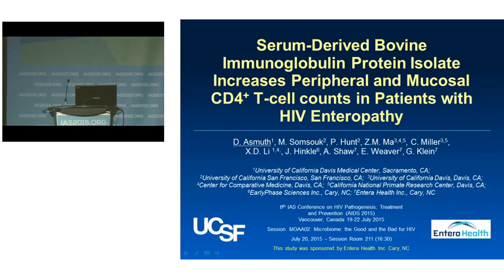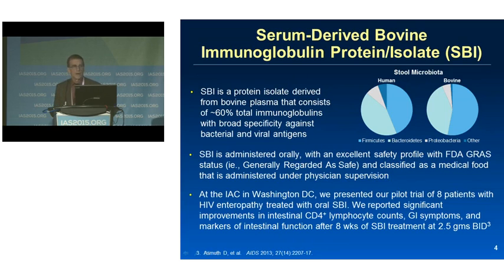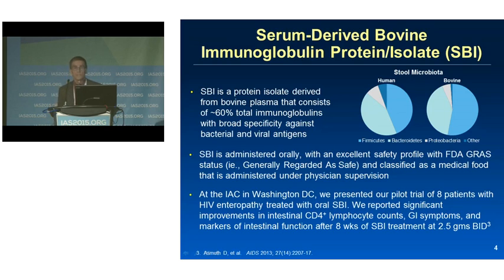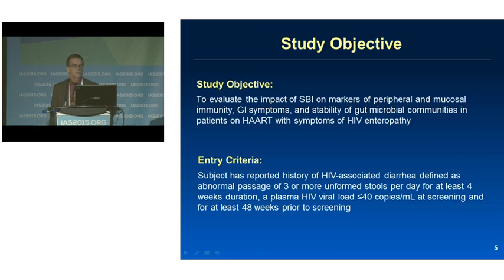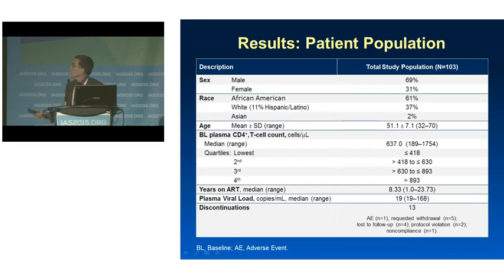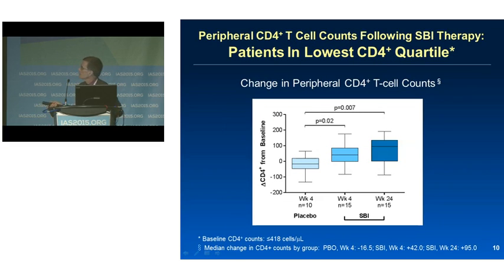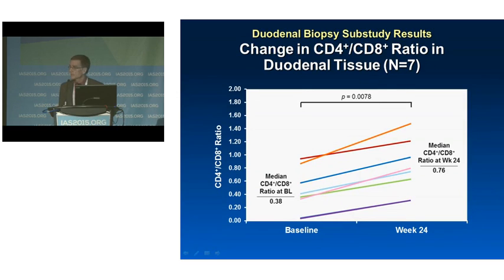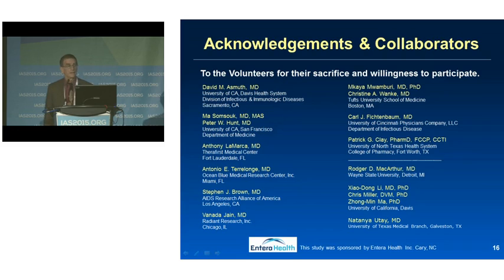MOAA0204 - Serum-derived bovine immunoglobulin isolate increases peripheral and mucosal CD4 T ...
MOAA0204 - Serum-derived bovine immunoglobulin isolate increases peripheral and mucosal CD4 T cell count in patients with HIV enteropathy D. Asmuth1, M. Somsouk2, P. Hunt2, Z.M. Ma3,4,5, C. Miller3,5, X.D. Li1,4, J. Hinkle6, A. Shaw7, E. Weaver8, G. Klein9